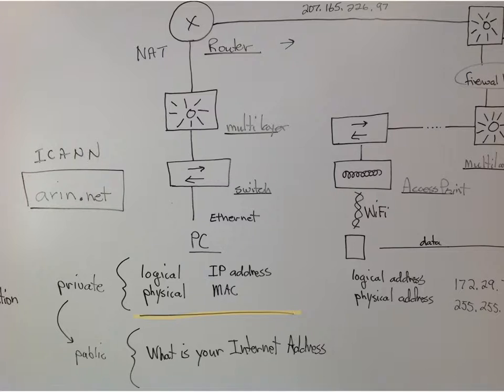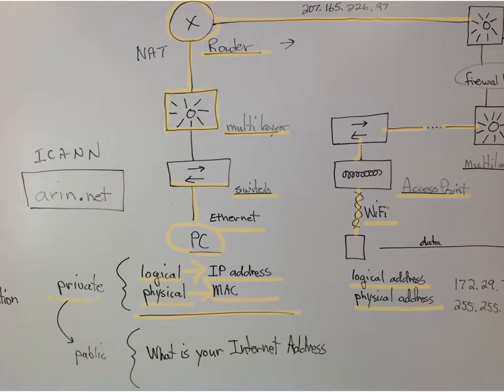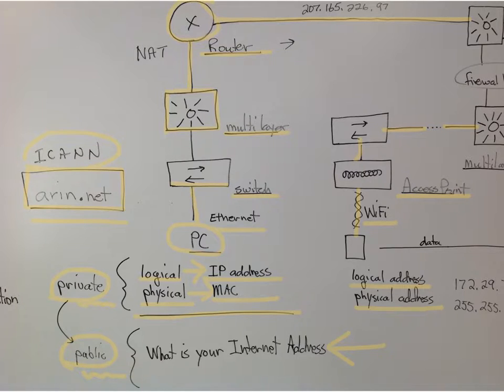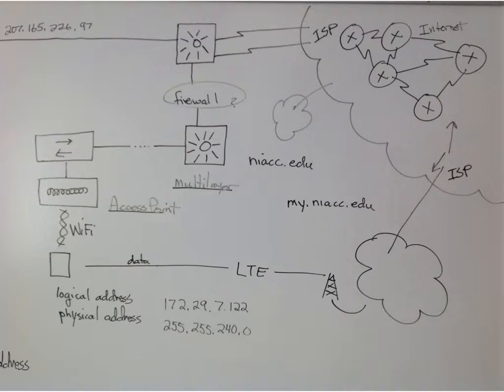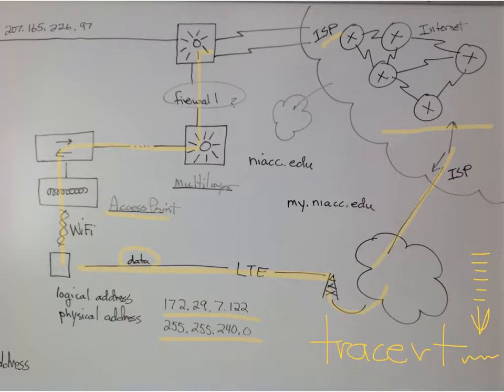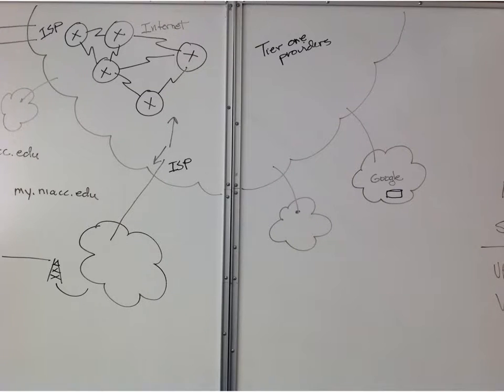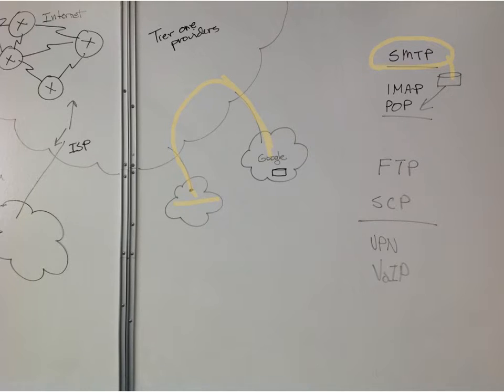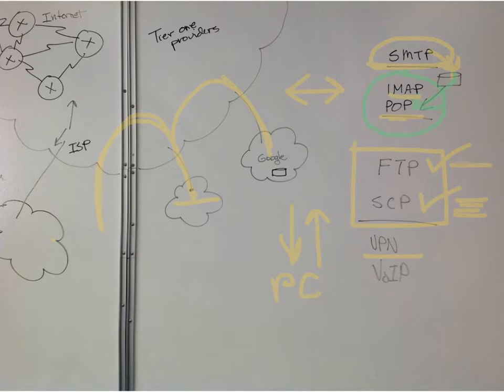NIACC-Dirksen BCA-101 WB-F17-D26